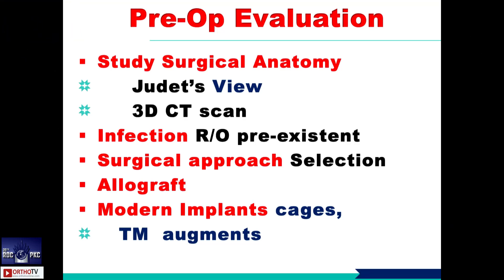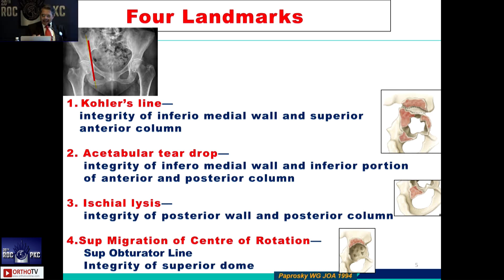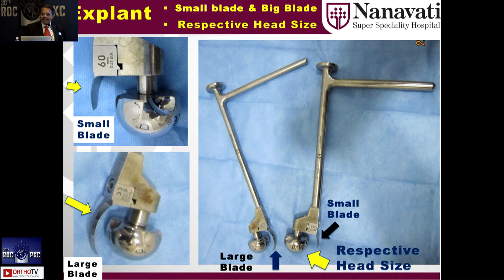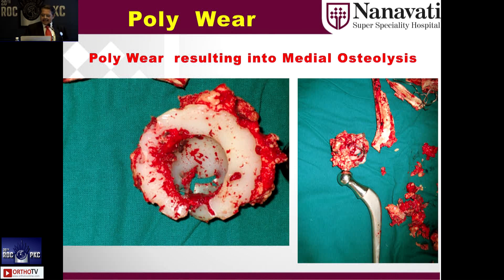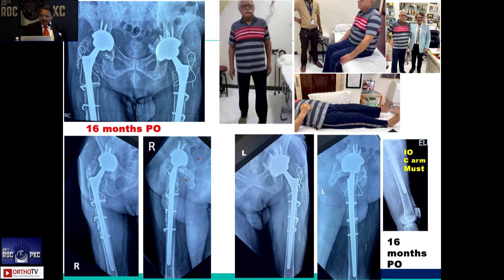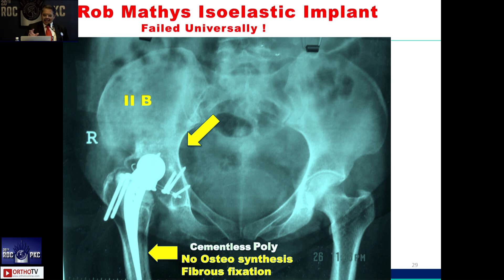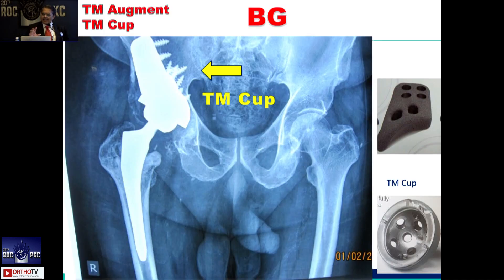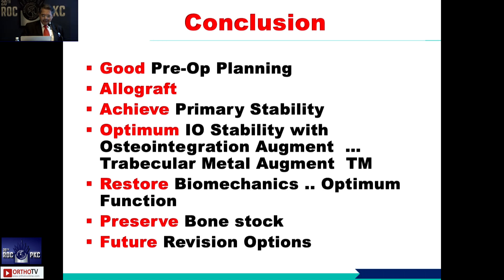ROC & PKC : Algorithm to managing acetabular bone loss - Prof. Pradeep Bhosale